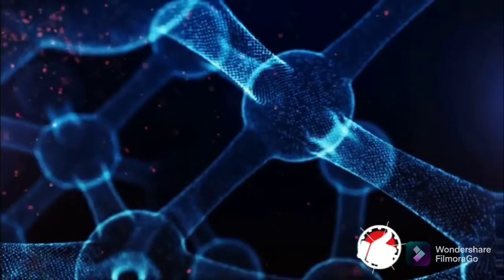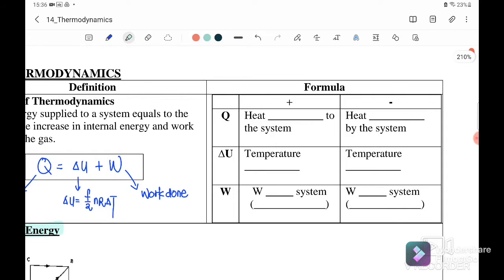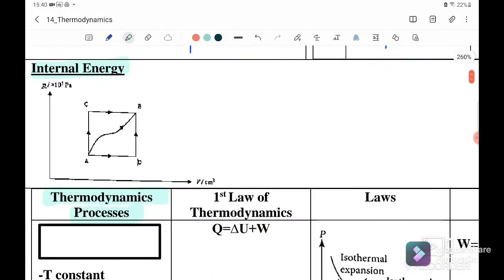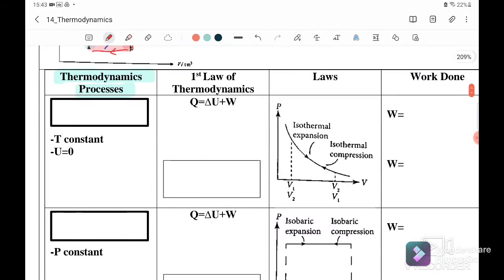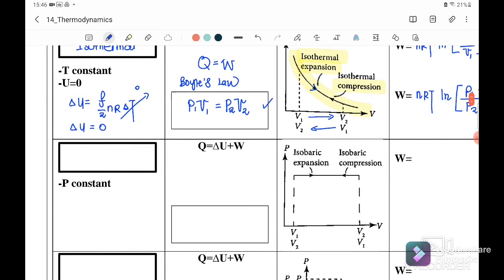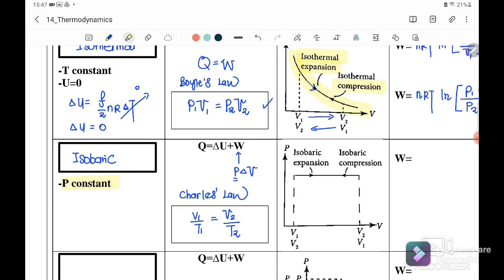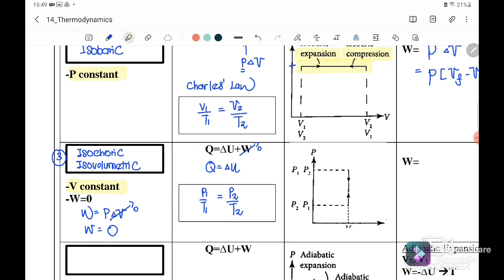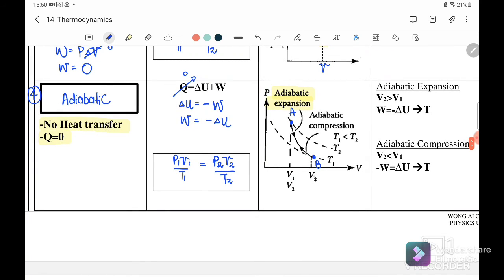9.4: [SUMMARY] THERMODYNAMICS PROCESSES || KINEMATIC THEORY OF GASES AND THERMODYNAMIC || SP015